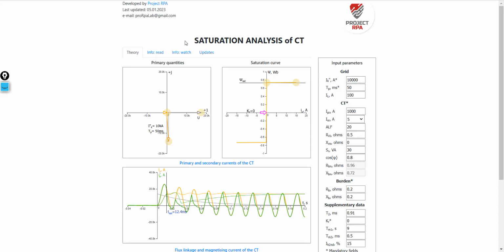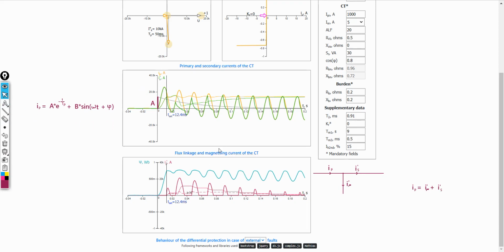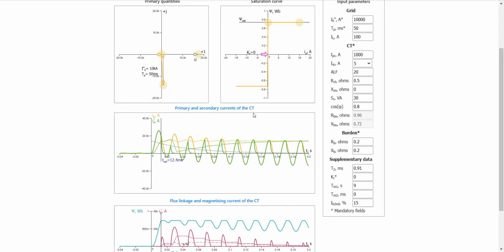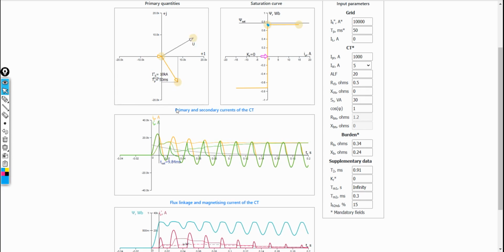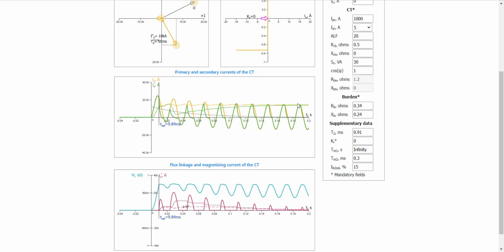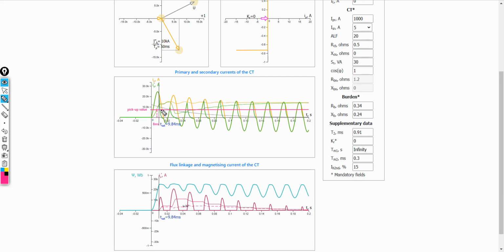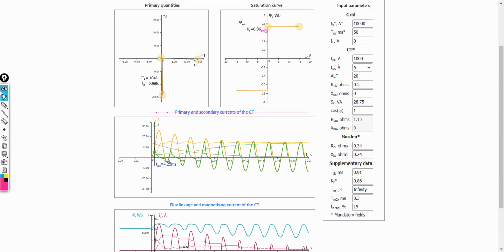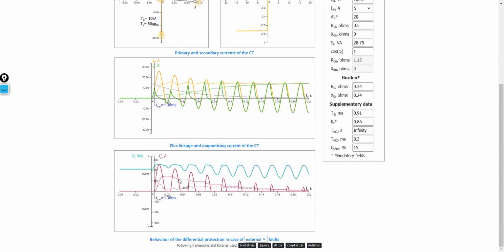4. Model Saturation analysis of CT – Effect of saturation on instantaneous time overcurrent prot.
The time to saturation of the current transformer is an important parameter, but not the only one, when it comes to assessing the pickup reliability of the protection device. In this video you’ll see that the instantaneous overcurrent protection is almost always delayed by saturation but does not lead to its failure. We will also look at a real oscillogram of a saturated current transformer